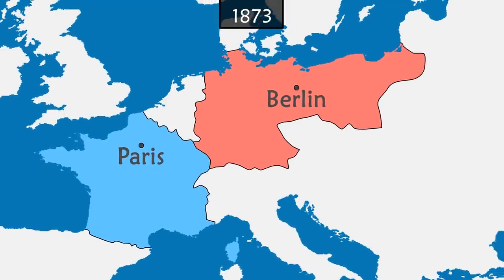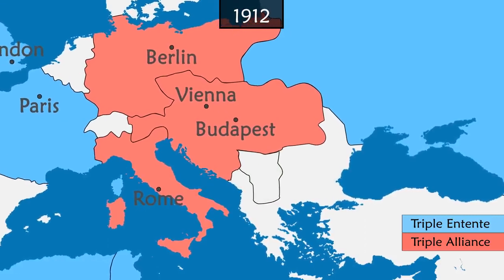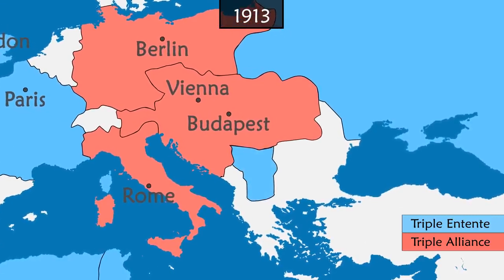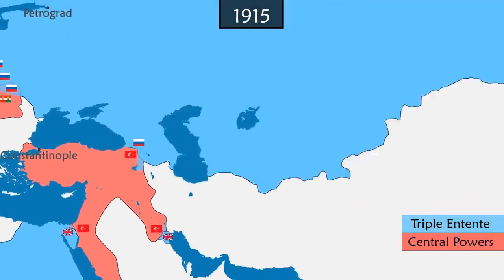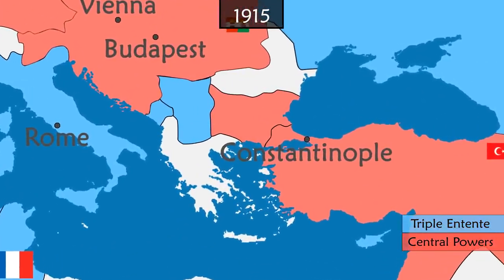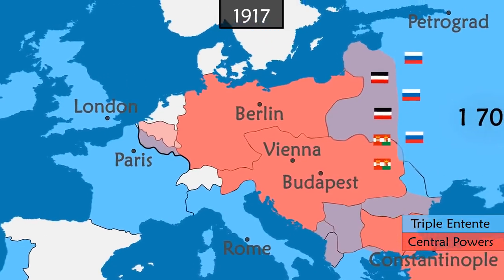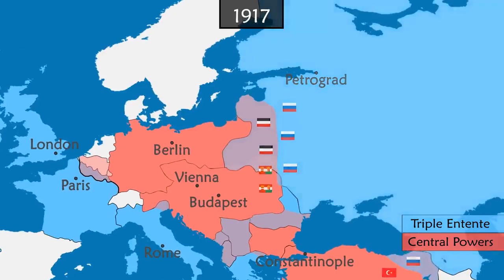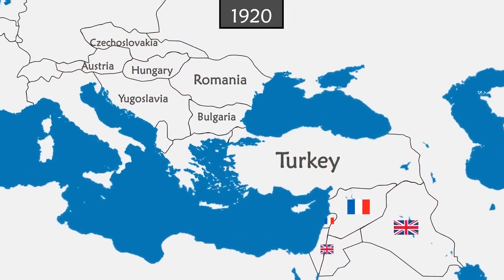World War I summary of the 'Great War'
Let's retrace on a map a summary of the chain of events of WWI, the so-called "Great War". This video summarises the origins, course and consequences of this war.